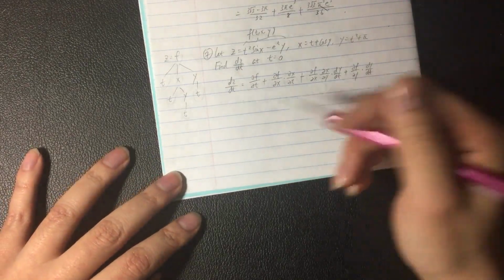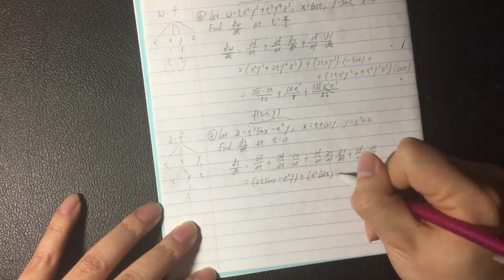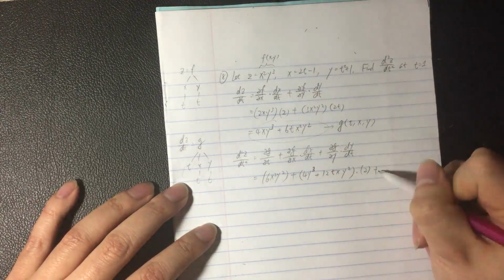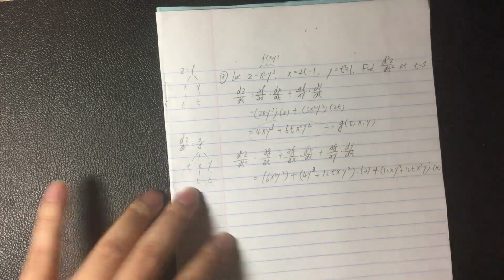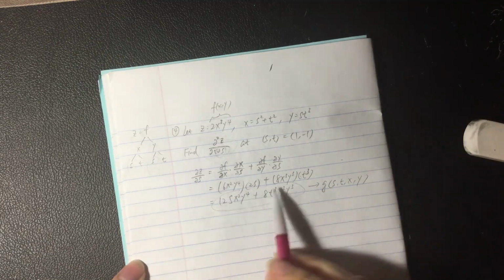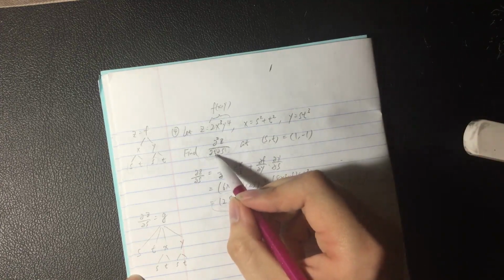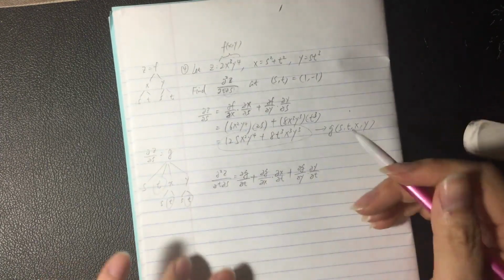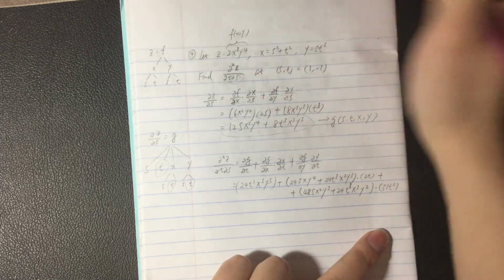Queens College Math 201 Lesson for Monday, July 20 (Chapter 11.5)